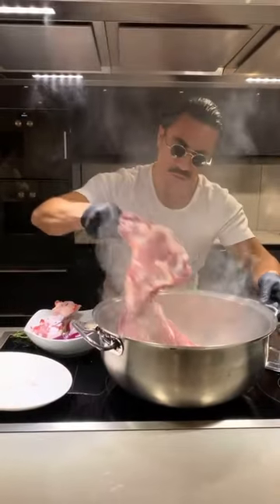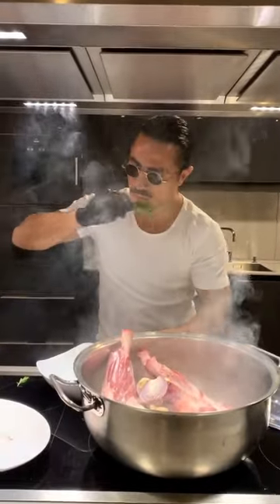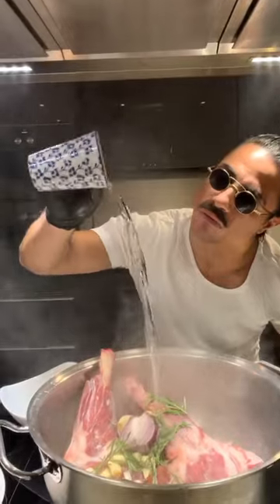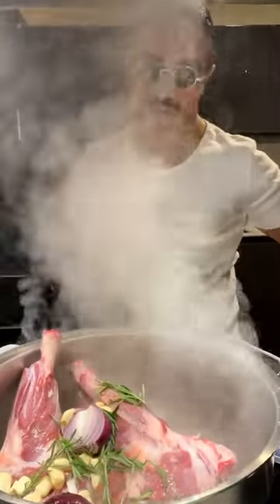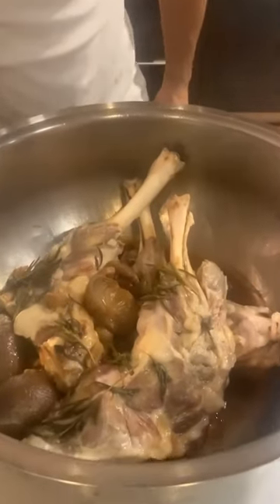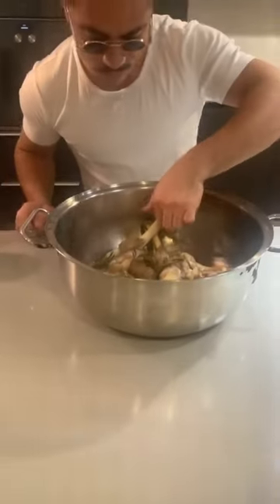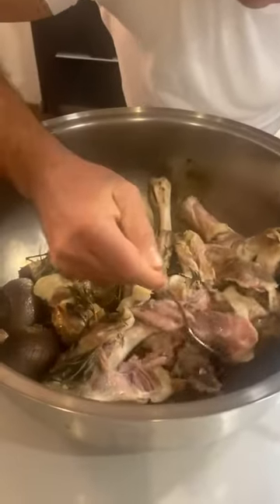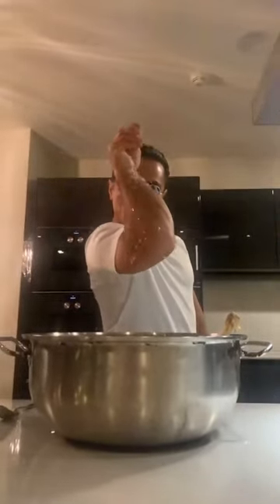Kuzu oturtma Roasted Lamb | by saltbae nusret